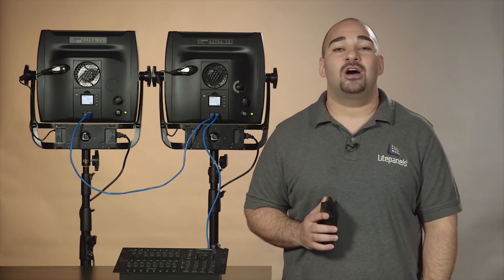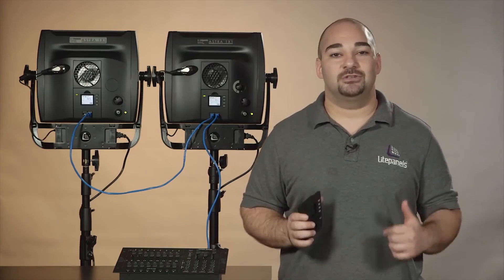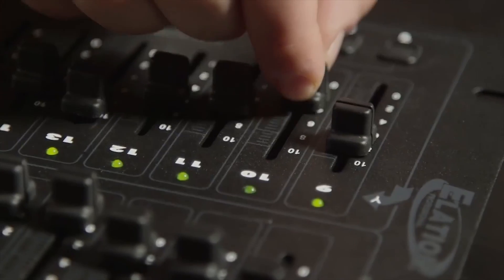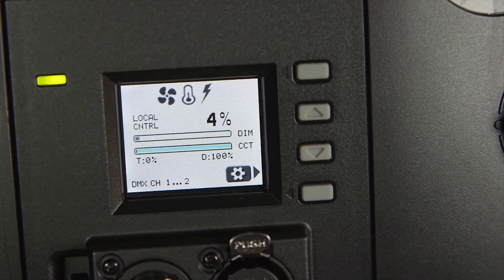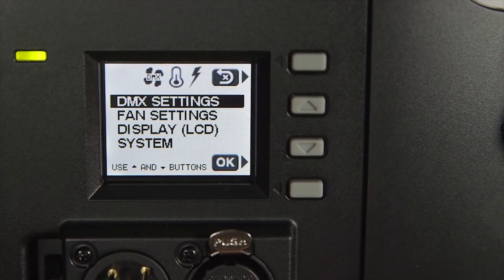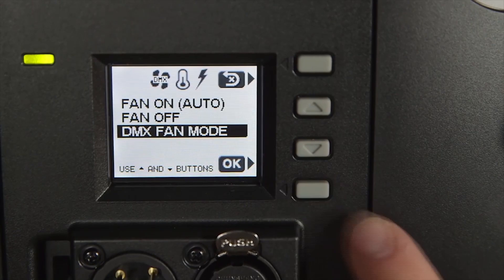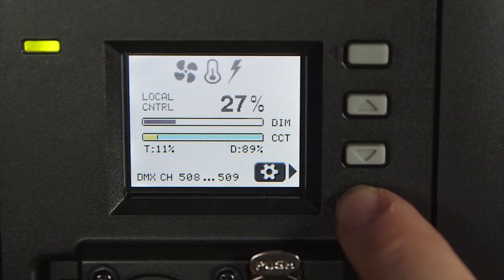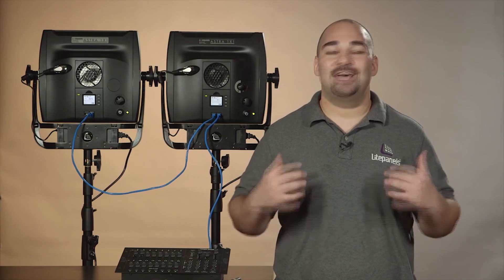Litepanels Astra DMX Communications Modules | Full Compass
The Litepanels DMX Communications Modules let you connect and control the Astra™ 1x1 through a traditional DMX control board, using the industry standard 512 protocol-commonly used to control stage lighting. Both versions (RJ45 and 5-pin XLR) feature a termination switch to communicate that they're the last in the line (termination switch up = termination on), and are compatible with all Litepanels Astra 1x1 fixtures.